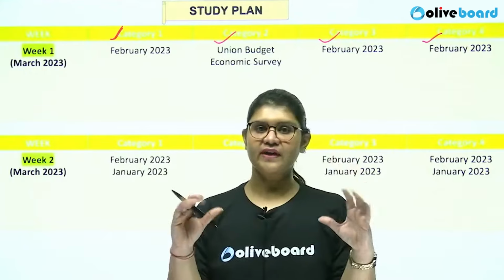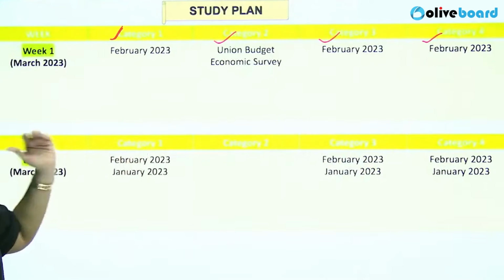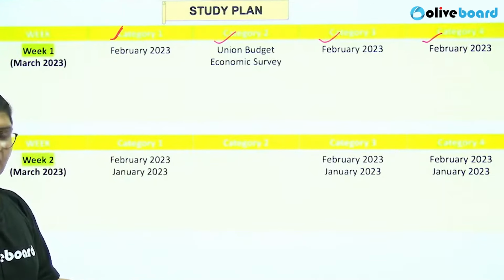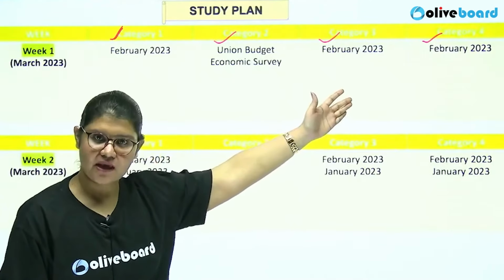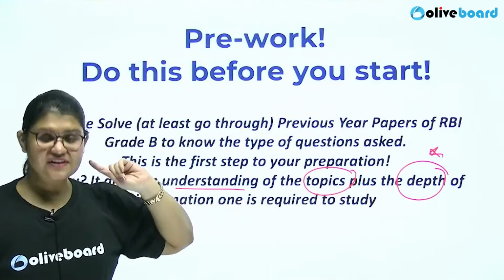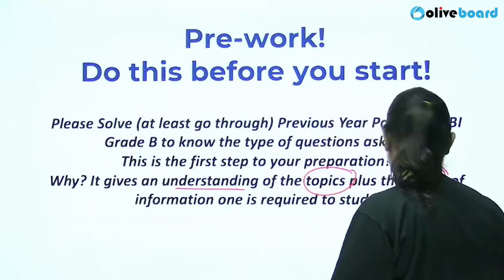How to Score 55+ 80 in General Awareness I For RBI GRADE B 2023 Phase 1 I Best Strategy for GA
Hello Aspirants !!
In This Session Riti Ma'am will explain you step by step on how to score 55+ out of 80 in General Awareness Section for RBI GRADE B PHASE 1 Exam. General Awareness is Very Important Section while you are Preparing for RBI GRADE B Exam. So it becomes essential to know the best way possible to prepare for this particular section. Watch this session to the know the Updates insights for GA .